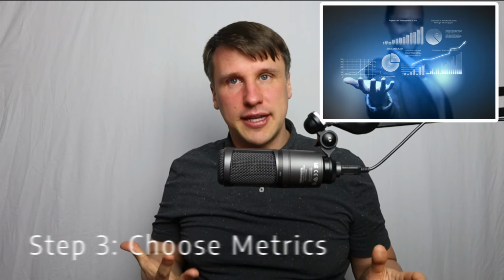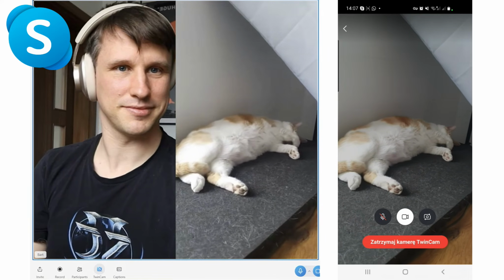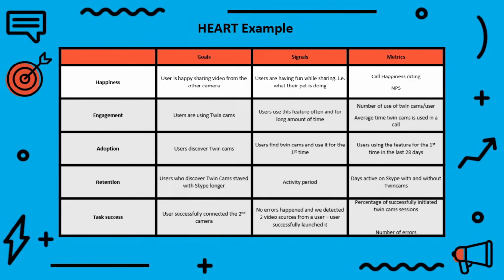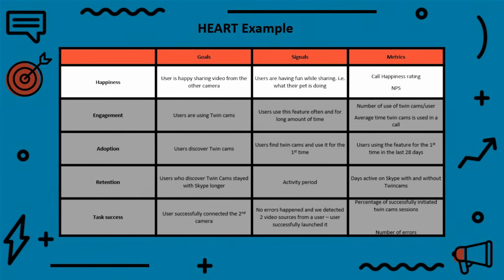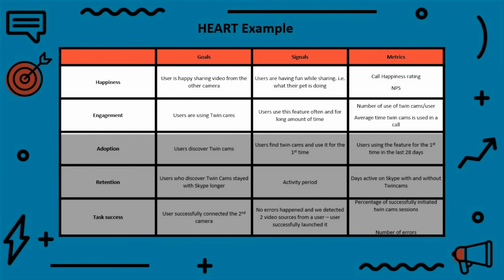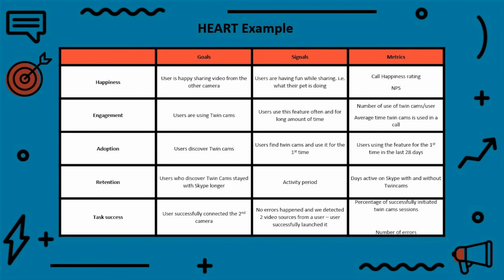The HEART framework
📌 Do you know how to become a Great Product Manager? to learn everything you need to land this $100,000 per annum job!

📌 Would you like me to review your resume? Or prepare you for a job interview?